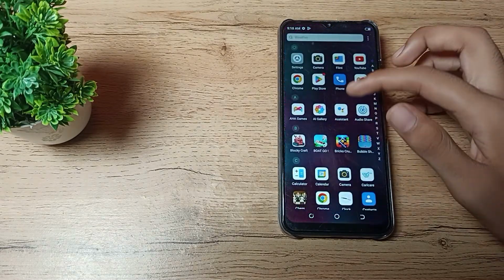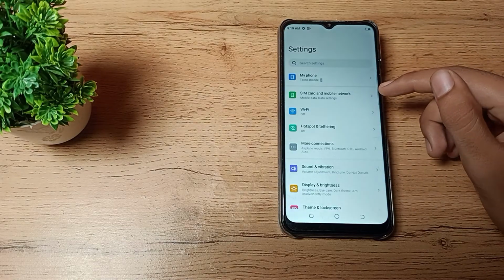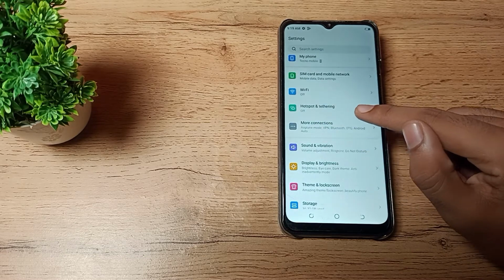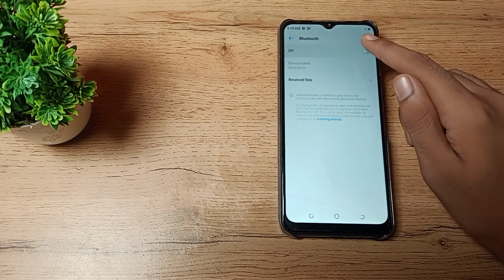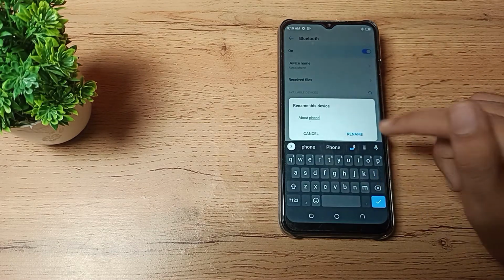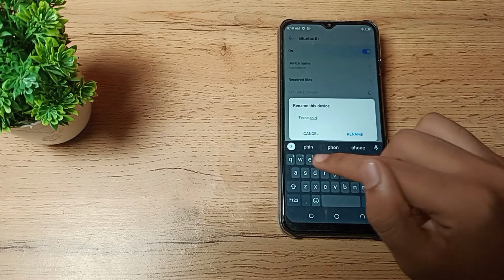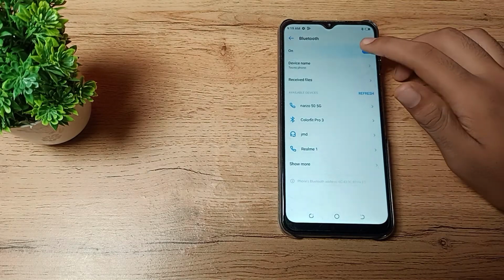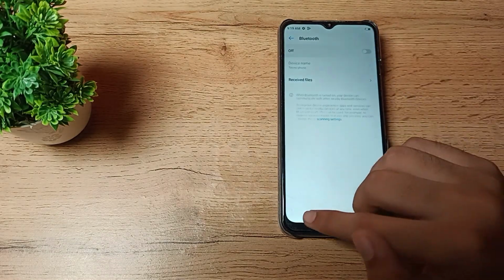How to change Bluetooth Device Name in tecno spark 7 phone, bluetooth setting